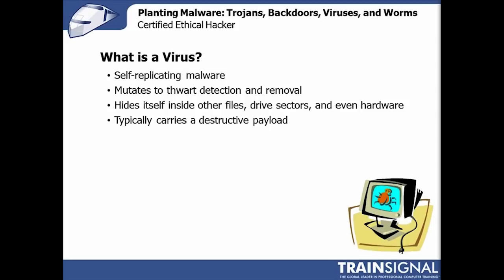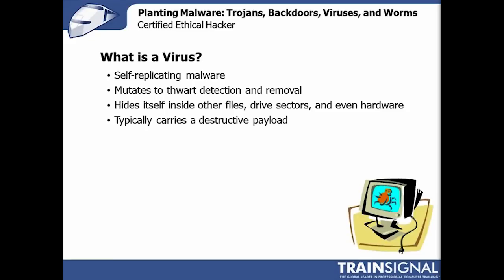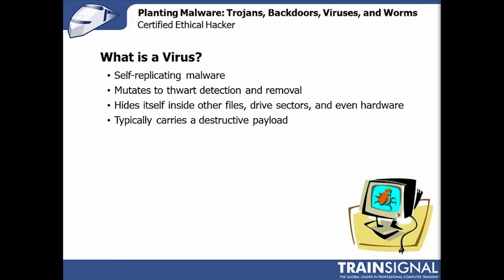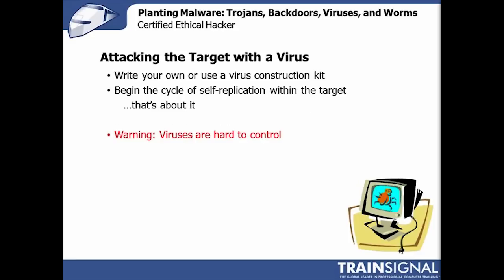Ethical Hacking - What is a Virus?